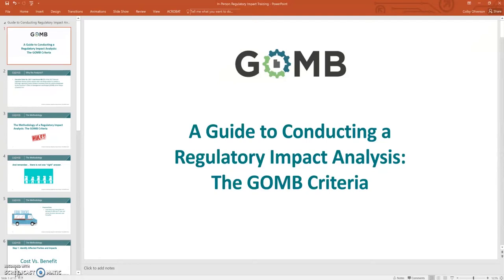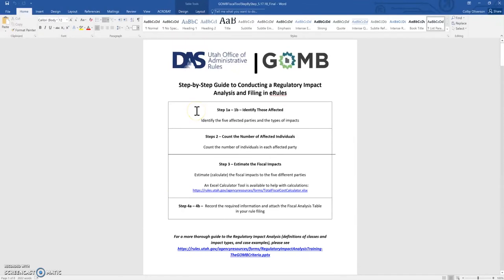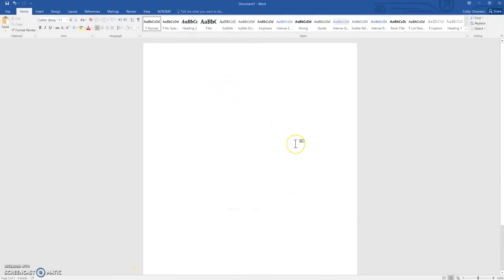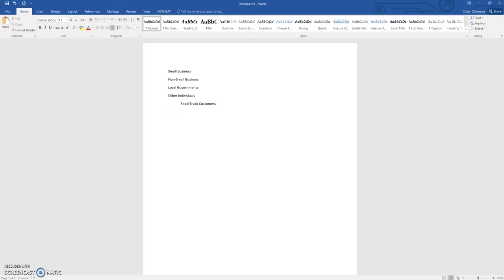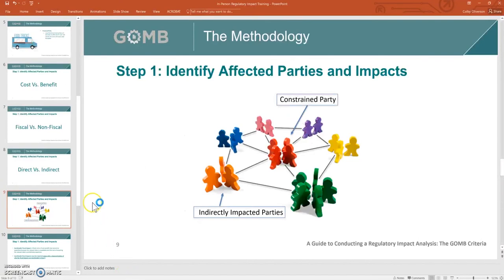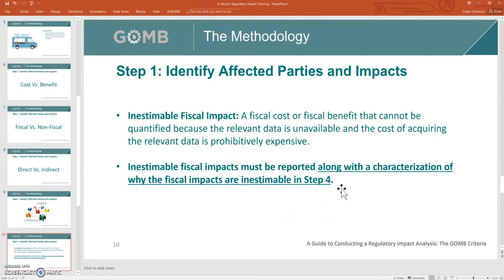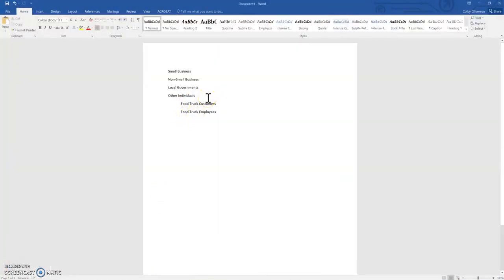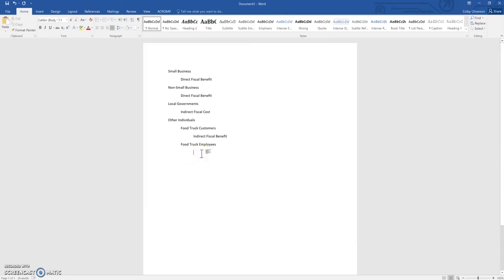Step 1 Regulatory Impact Analysis